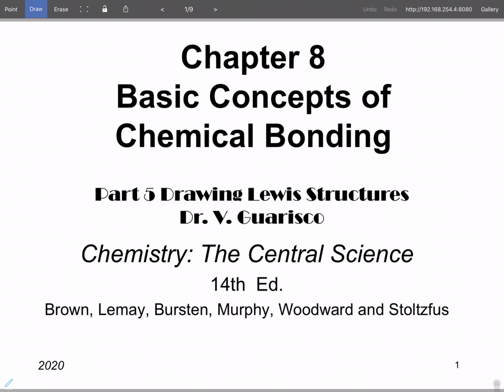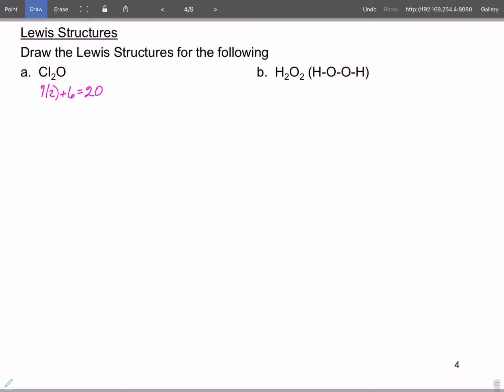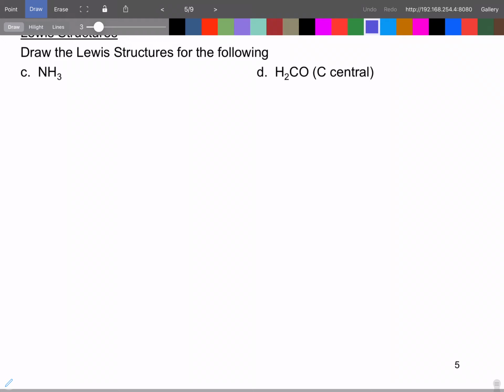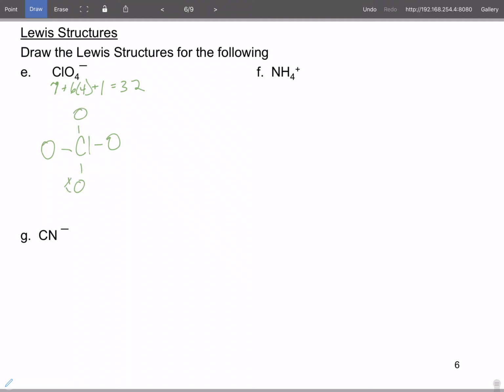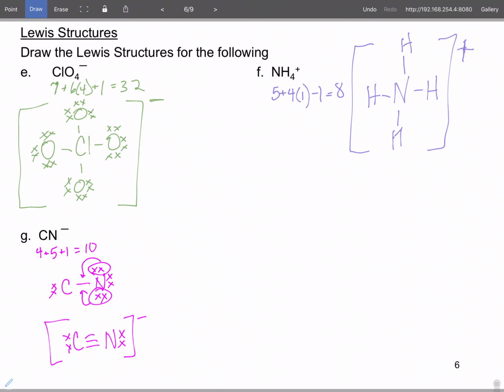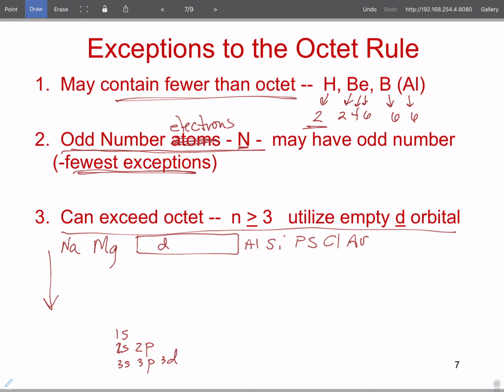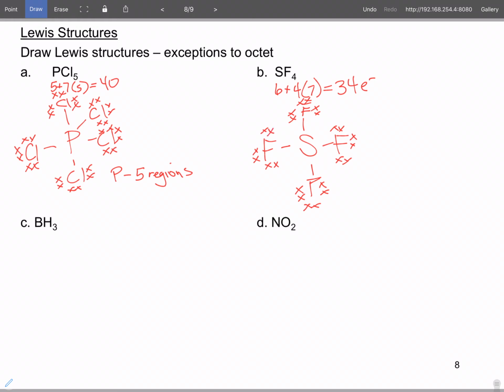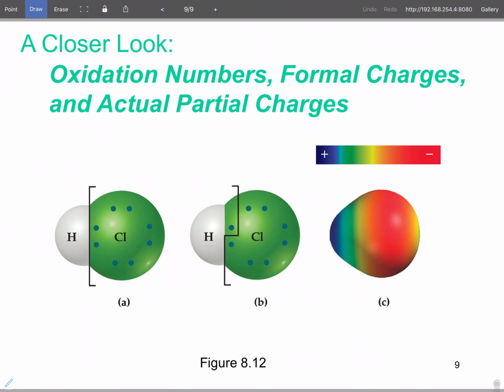Online Ch 8 pt 5